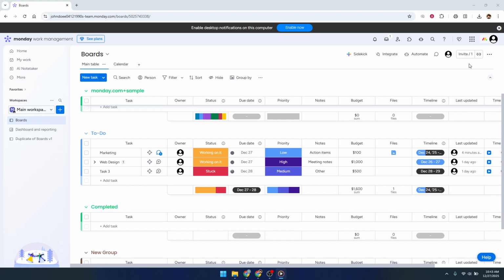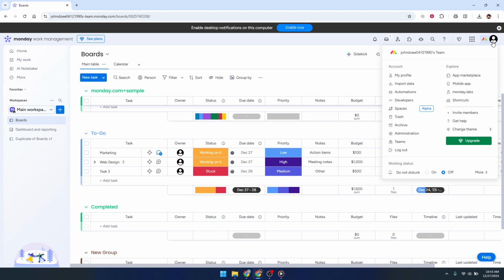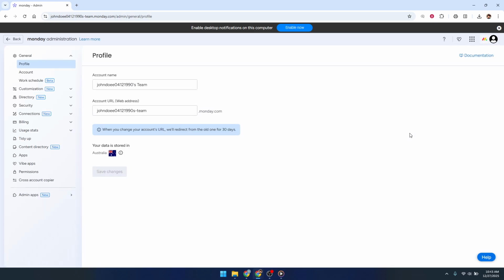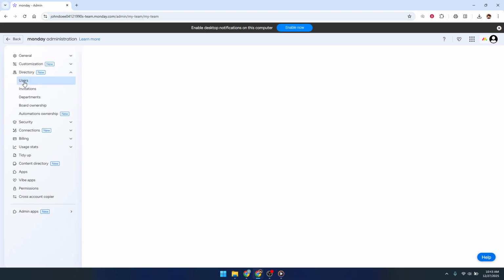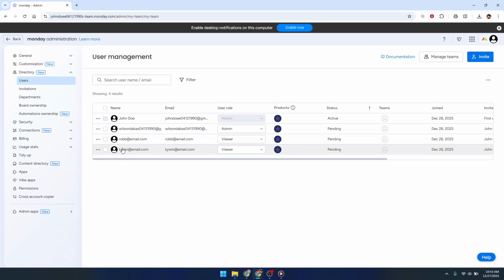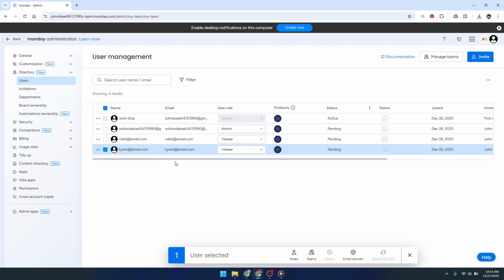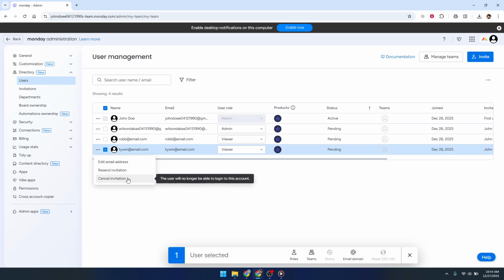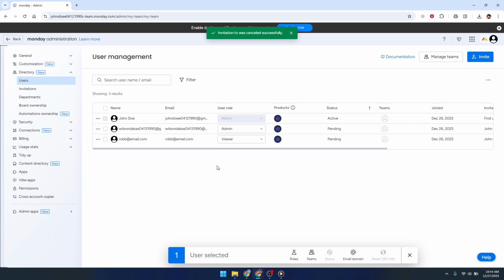How To Remove A Member On Monday.com [2025 Guide]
In today's video we cover: remove member monday.com, monday.com tutorial, manage monday.com team, project management tips, monday.com tips, how to use monday.com, monday.com guide, delete member monday.com, workspace management, team collaboration tools, monday.com features, project management software, monday.com help, online teamwork, productivity tools, remove user from monday, monday.com workspace, video tutorial monday.com

-Google Drive
-Google Meets
-Google Sheets
-Google Chrome
-Google Forms
-Google Gmail